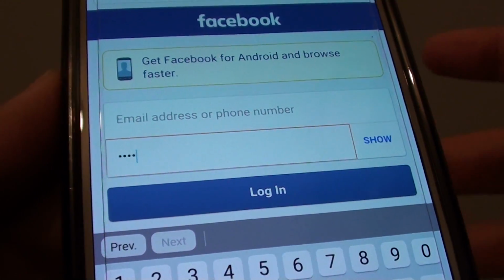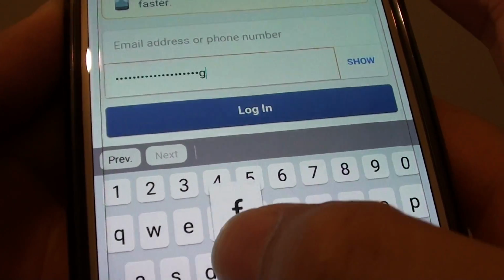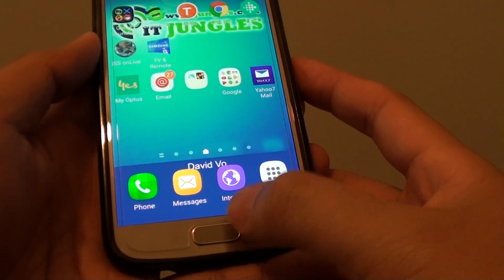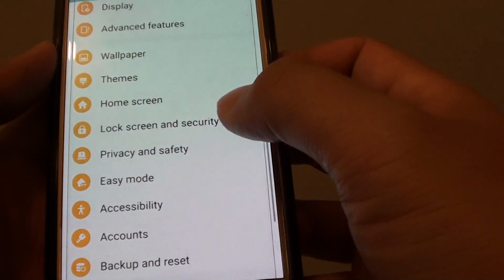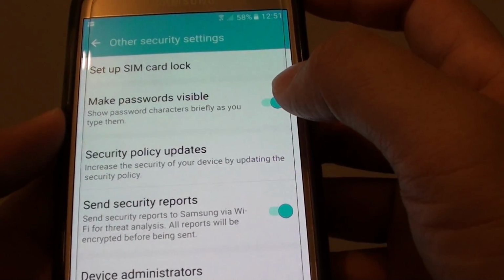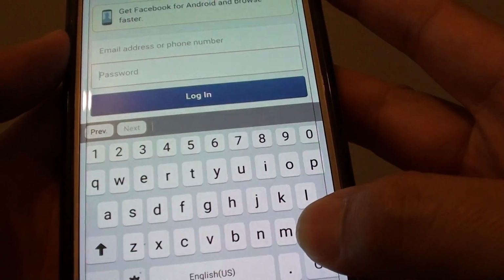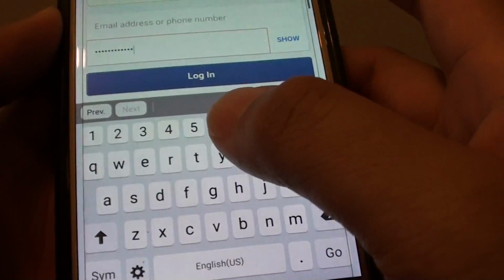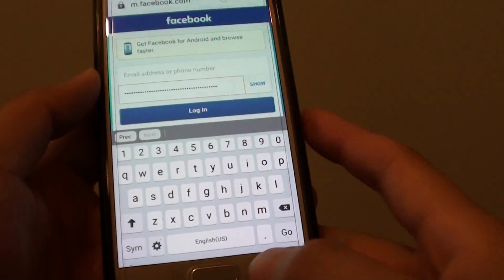Samsung Galaxy S7: How to Show / Hide Password Character As You Type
Learn how you can show or hide password character as you type on Samsung Galaxy S7.